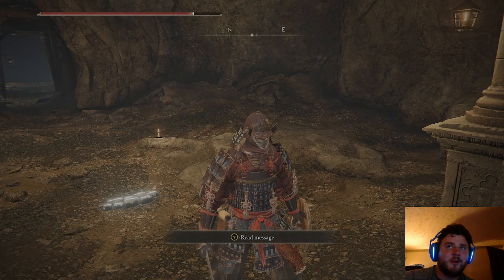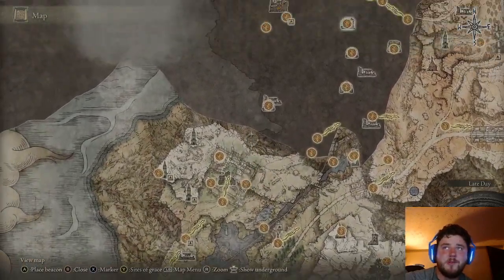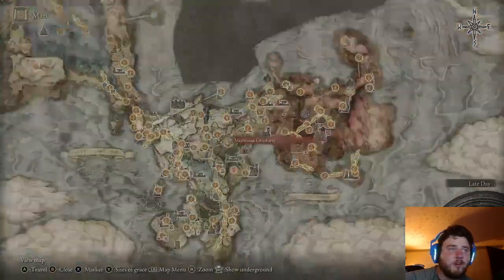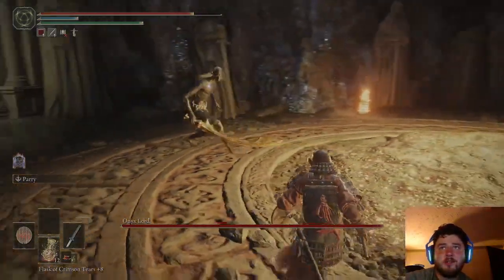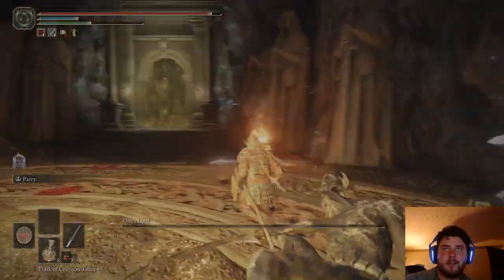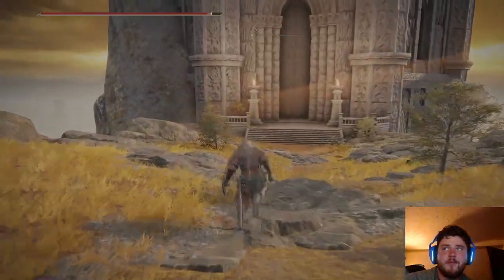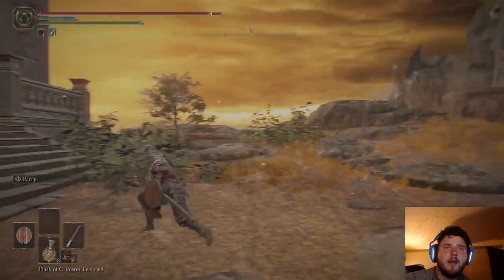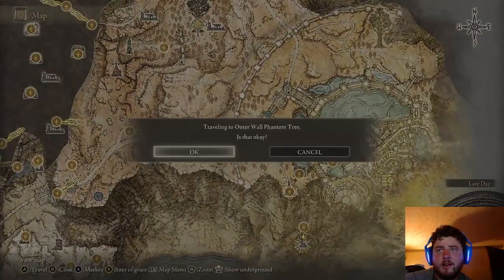Elden Ring | Episode 57 | Onyx Lord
In this episode of Elden Ring we face the Onyx Lord